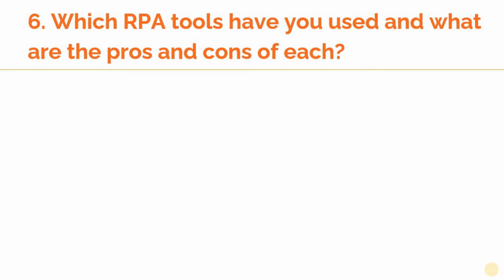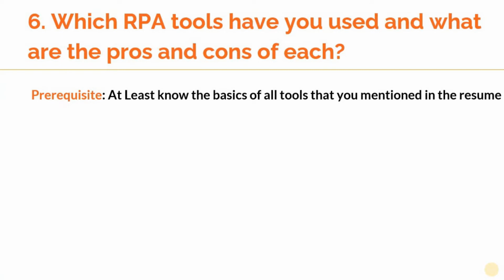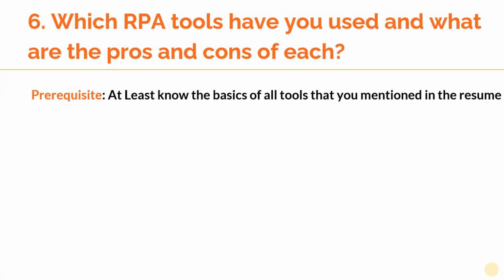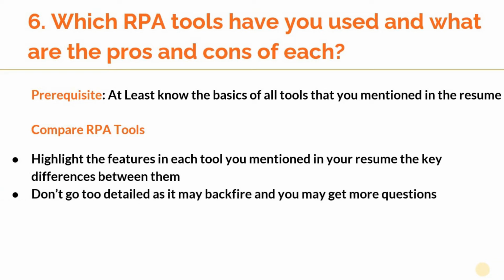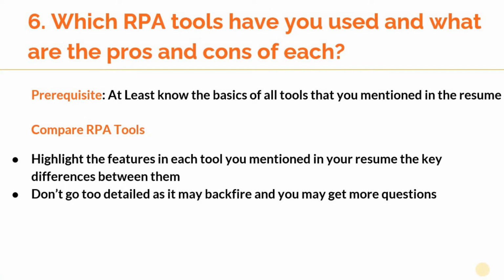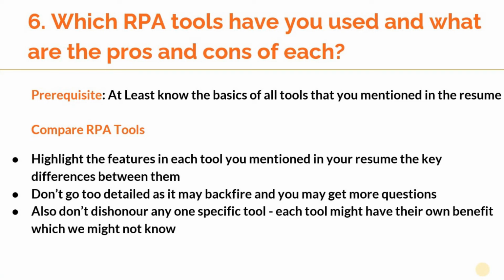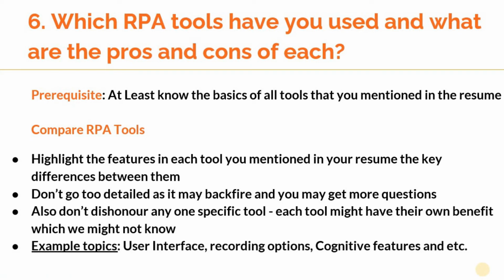RPA Interview Question 26: Which all the RPA tools you have used and pros and cons of each ?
Interviewer wanted to know about the RPA tools you are familiar with.